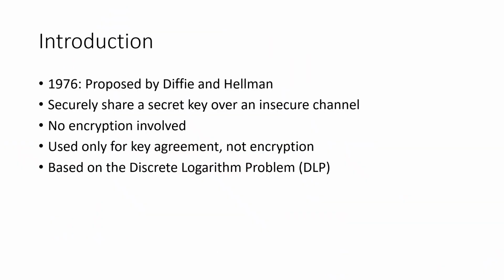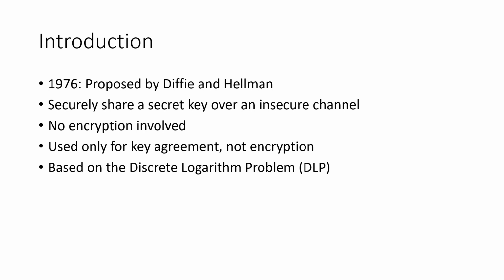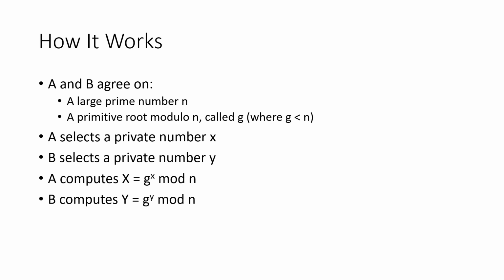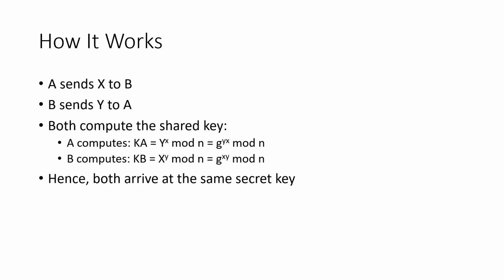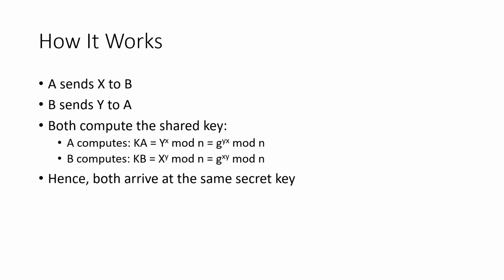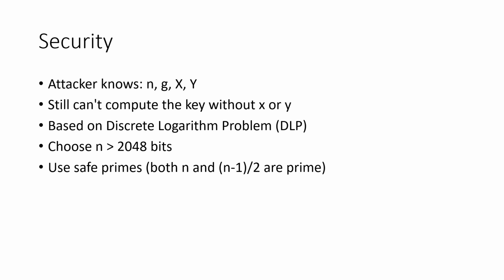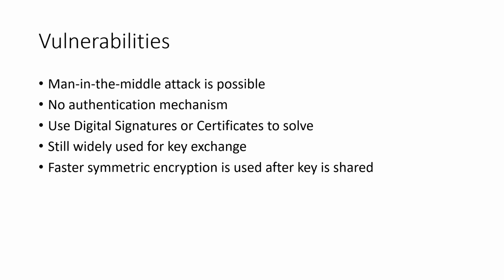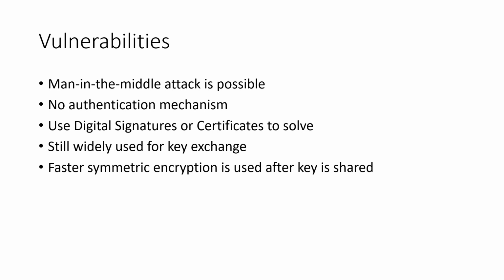Internet Technologies | 5.7 – Diffie-Hellman Key Exchange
Section 5 – Internet Security
Lesson 7 – Diffie-Hellman Key Exchange